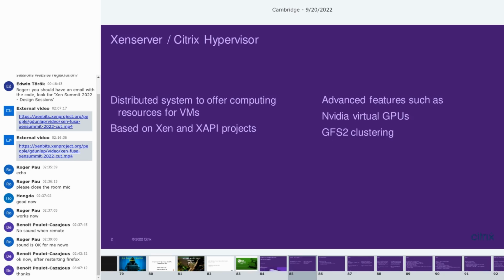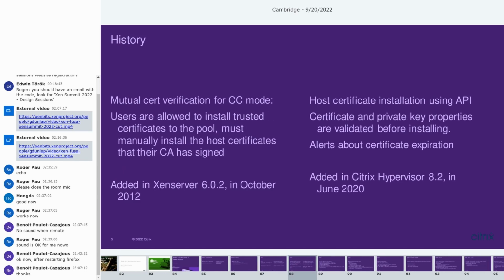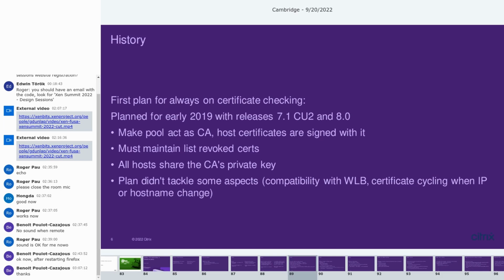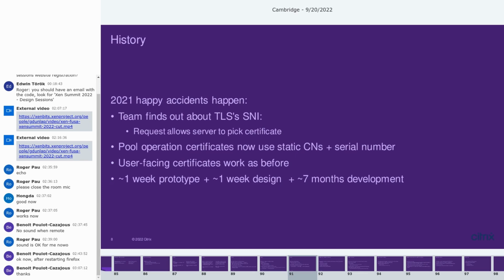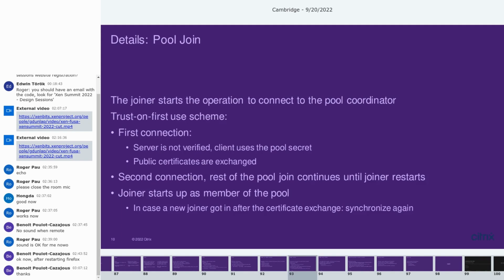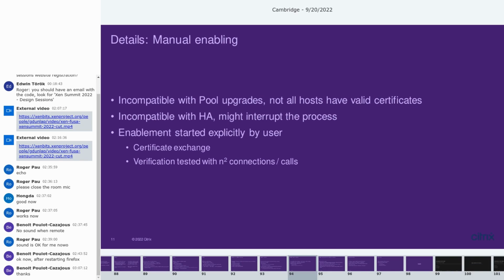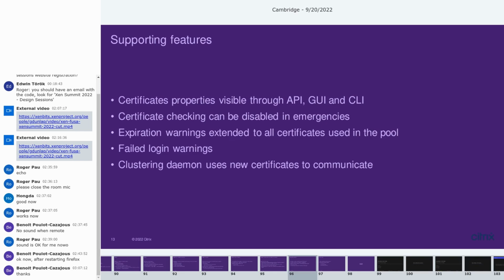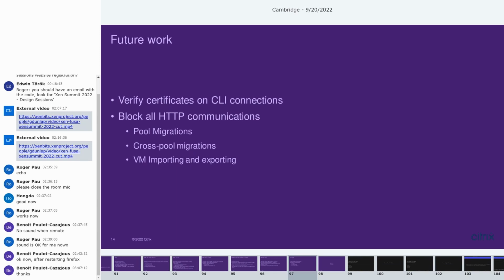Adding TLS Verification to Xenserver pools - Pau Ruiz Safont, Citrix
Xenserver has used TLS connections for years to communicate hosts within a pool. However the client-side never verified the remote server's identity. It has taken about ten years to get a working solution that finally enables verification of both sides of the connections. This talk goes over the previous proposal to achieve certificate verification in a pool, the complexities that had to be solved before achieving it and how does the system manage certificates to make the feature work without any downtimes.